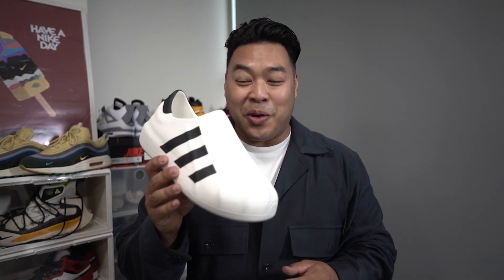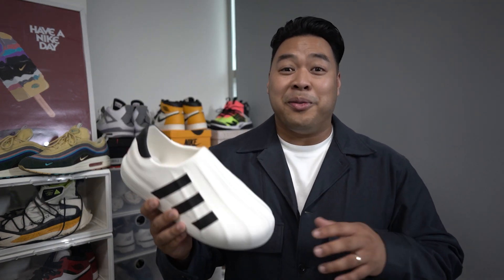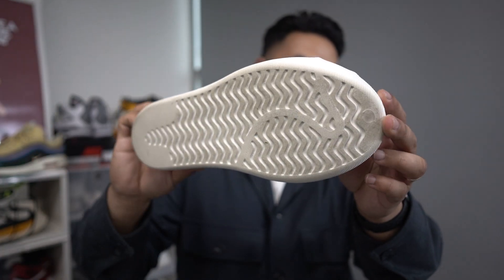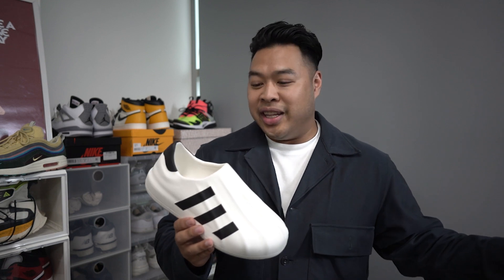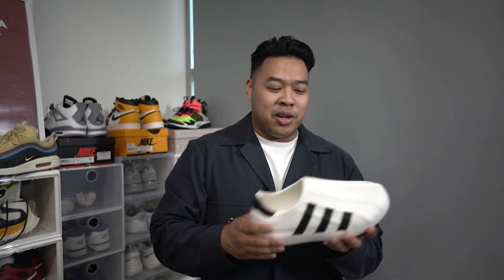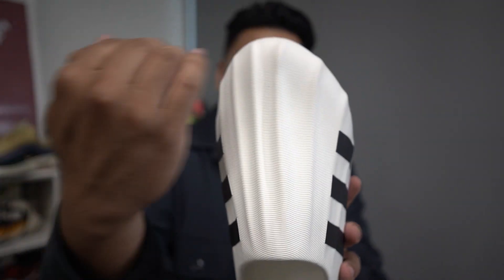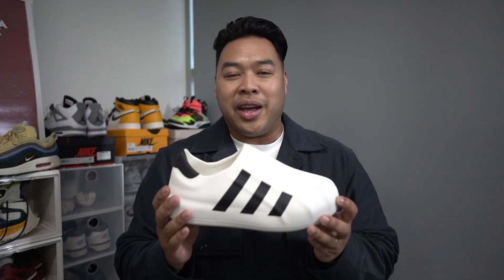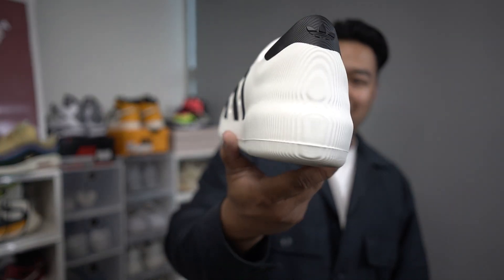My Favourite Sneaker of 2023 So far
Adidas Adifom Superstar bought from Ebay for around $220 AUD